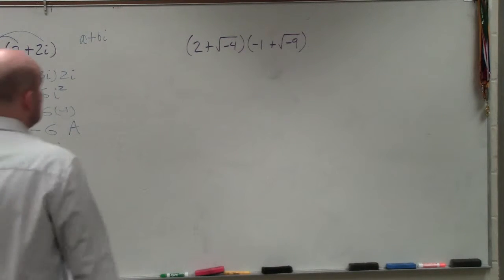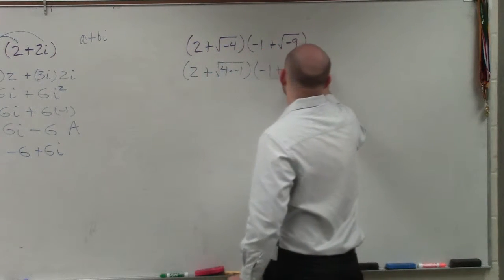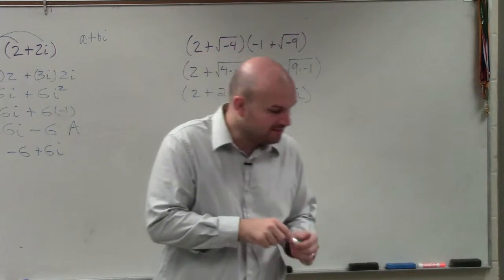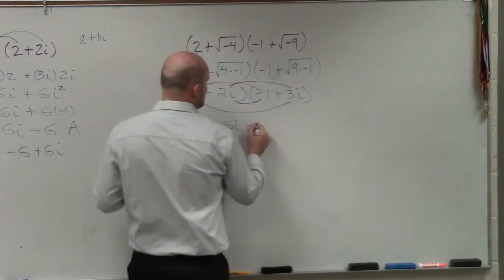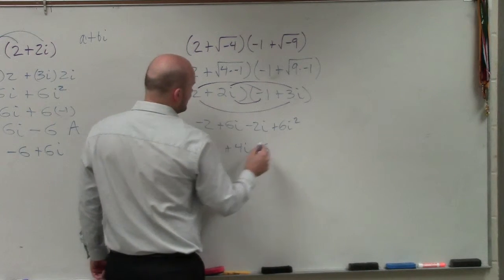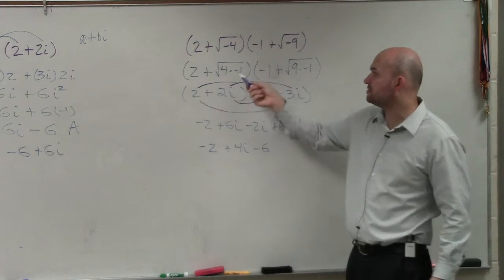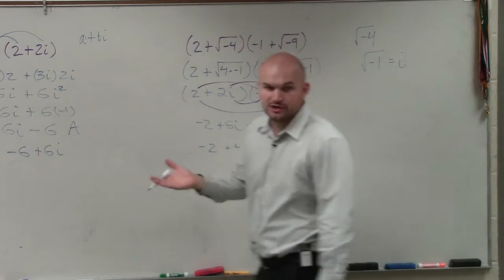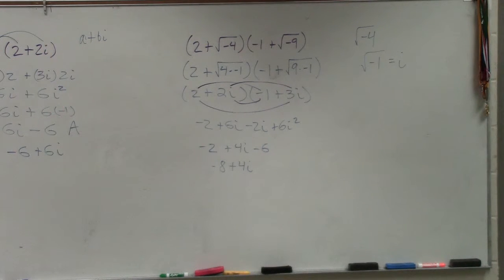Algebra 2 - Learn how to multiply two complex numbers and write in standard form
In this video playlist you will learn how to simplify complex numbers under a radical as well as raised to a higher power.  You will learn to add, subtract, multiply and divide complex numbers to write in simplified standard form.  When dividing we will rationalize the denominator.
(2 + sqrt(-4)) (-1 + sqrt(-9)